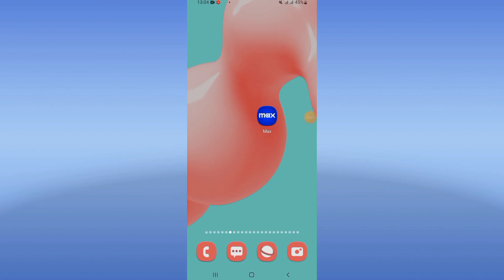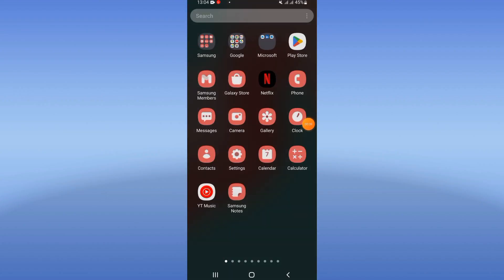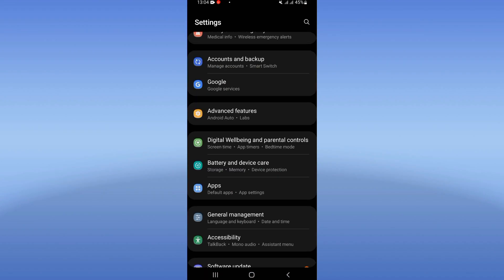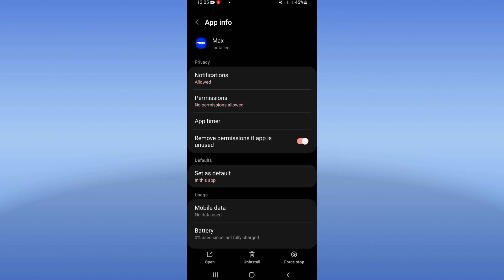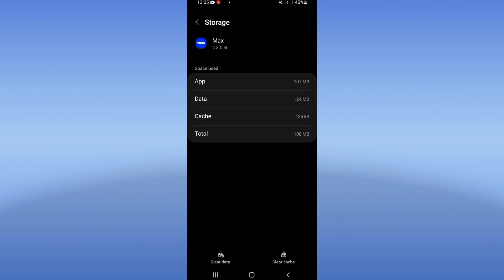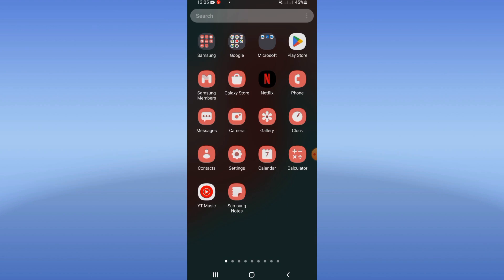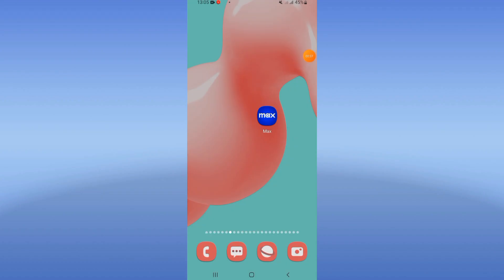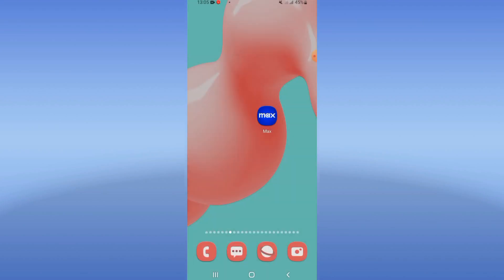How To Fix Not Loading On MAX App 2024